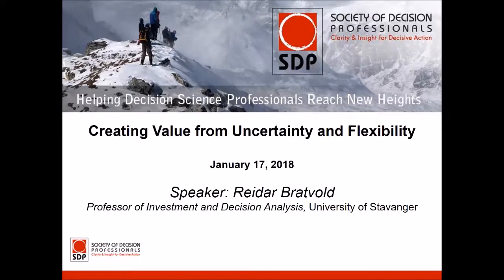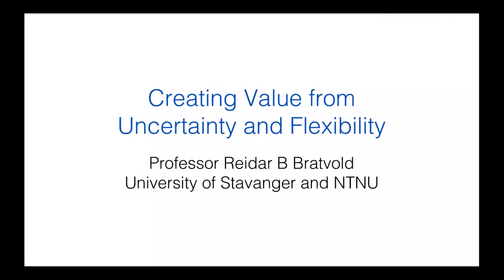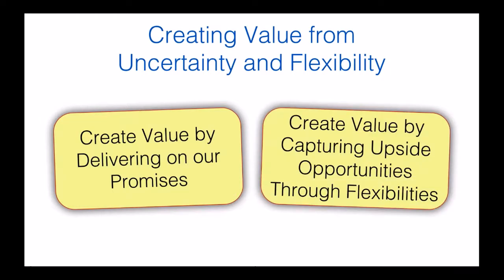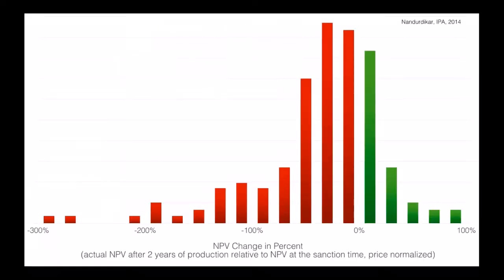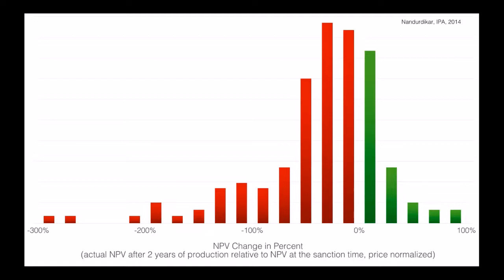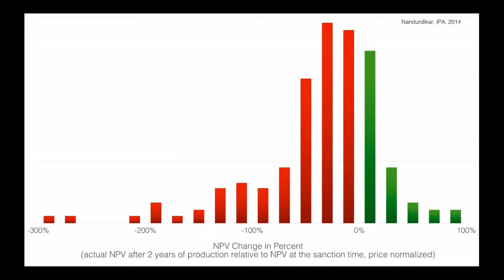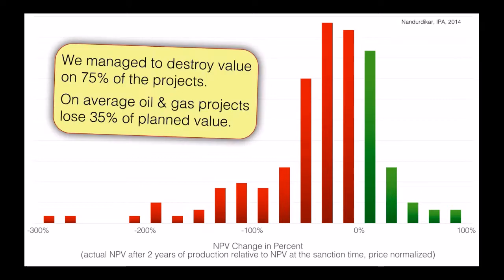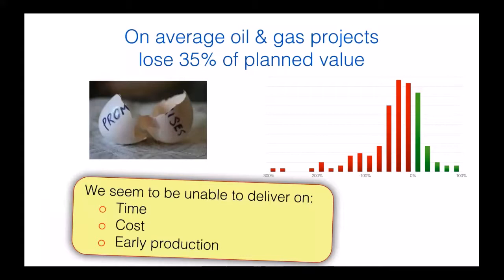Creating Value from Uncertainty short